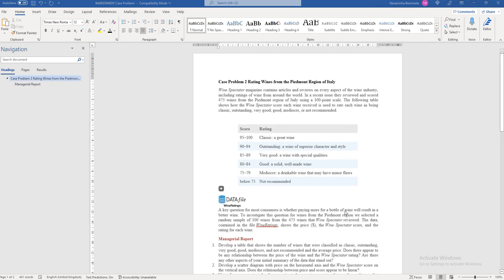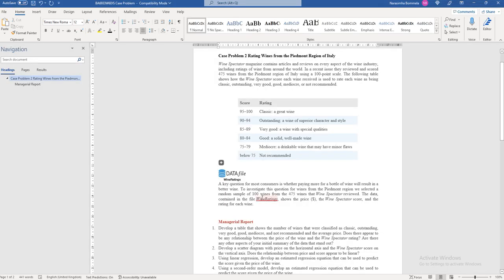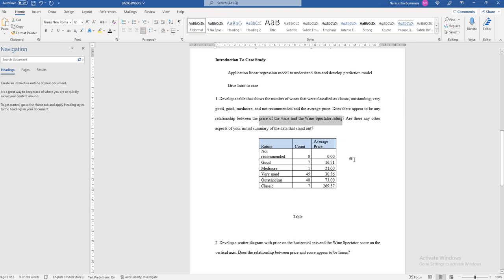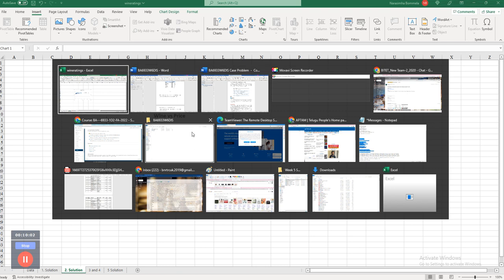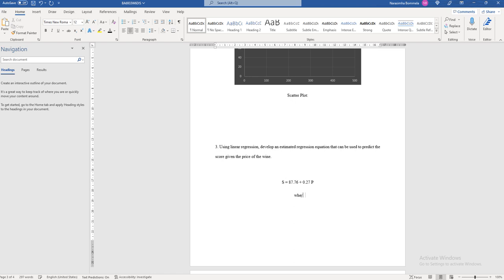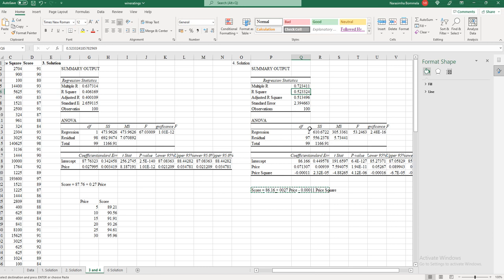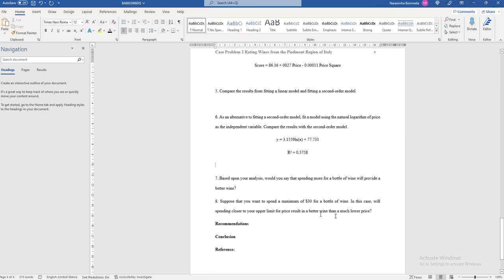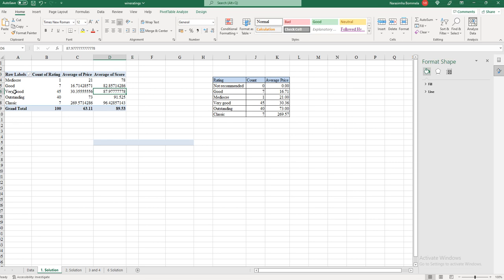BA6933W6DIS Managerial report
Case Problem 2 Rating Wines from the Piedmont Region of Italy
Wine Spectator magazine contains articles and reviews on every aspect of the wine industry, including ratings of wine from around the world. In a recent issue they reviewed and scored 475 wines from the Piedmont region of Italy using a 100-point scale. The following table shows how the Wine Spectator score each wine received is used to rate each wine as being classic, outstanding, very good, good, mediocre, or not recommended.

Score Rating
95–100 Classic: a great wine
90–94 Outstanding: a wine of superior character and style
85–89 Very good: a wine with special qualities
80–84 Good: a solid, well-made wine
75–79 Mediocre: a drinkable wine that may have minor flaws
below 75 Not recommended

A key question for most consumers is whether paying more for a bottle of wine will result in a better wine. To investigate this question for wines from the Piedmont region we selected a random sample of 100 wines from the 475 wines that Wine Spectator reviewed. The data, contained in the file WineRatings, shows the price ($), the Wine Spectator score, and the rating for each wine.

Managerial Report
1. Develop a table that shows the number of wines that were classified as classic, outstanding, very good, good, mediocre, and not recommended and the average price. Does there appear to be any relationship between the price of the wine and the Wine Spectator rating? Are there any other aspects of your initial summary of the data that stand out?
2. Develop a scatter diagram with price on the horizontal axis and the Wine Spectator score on the vertical axis. Does the relationship between price and score appear to be linear?
3. Using linear regression, develop an estimated regression equation that can be used to predict the score given the price of the wine.
4. Using a second-order model, develop an estimated regression equation that can be used to predict the score given the price of the wine.
5. Compare the results from fitting a linear model and fitting a second-order model.
6. As an alternative to fitting a second-order model, fit a model using the natural logarithm of price as the independent variable. Compare the results with the second-order model.
7. Based upon your analysis, would you say that spending more for a bottle of wine will provide a better wine?
8. Suppose that you want to spend a maximum of $30 for a bottle of wine. In this case, will spending closer to your upper limit for price result in a better wine than a much lower price?